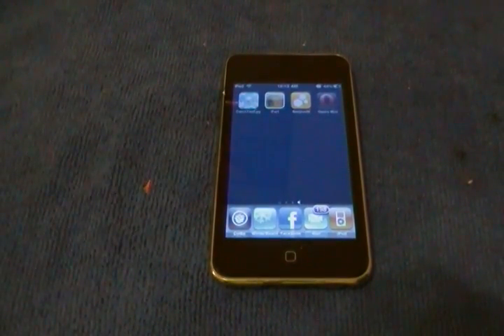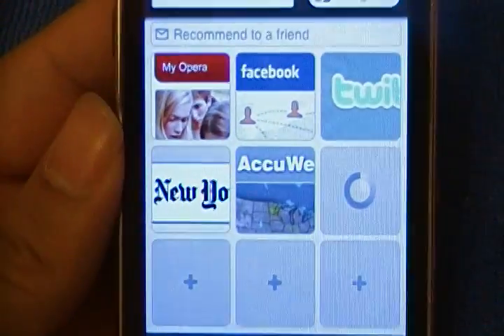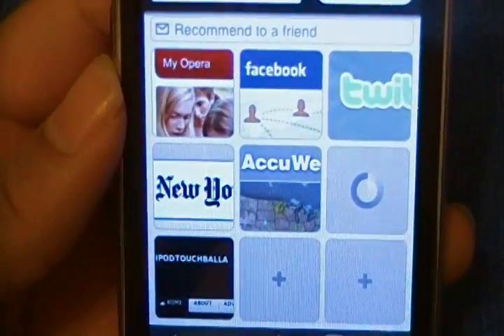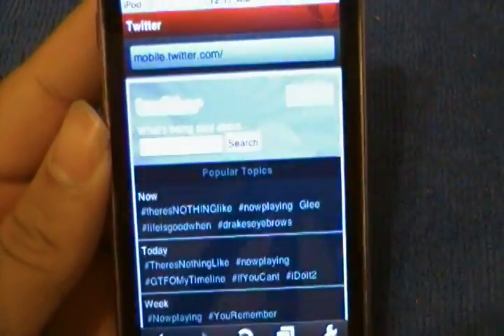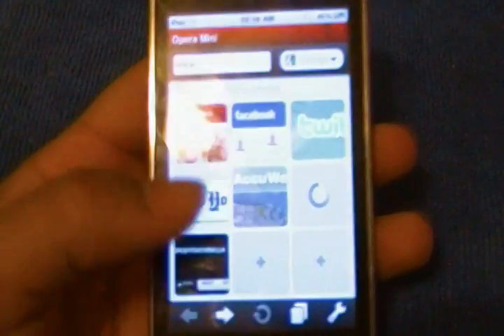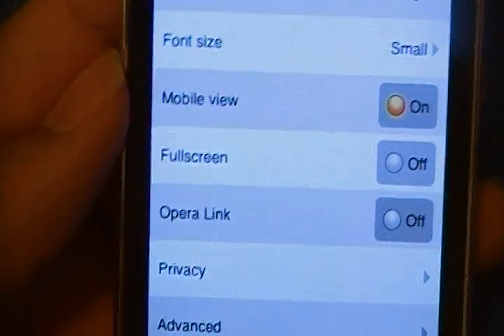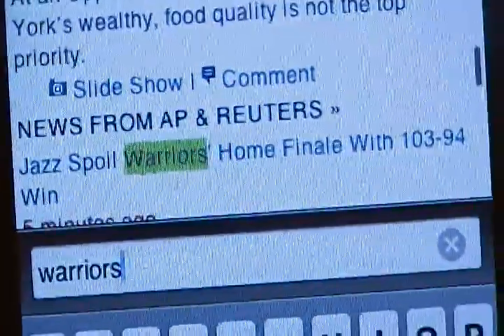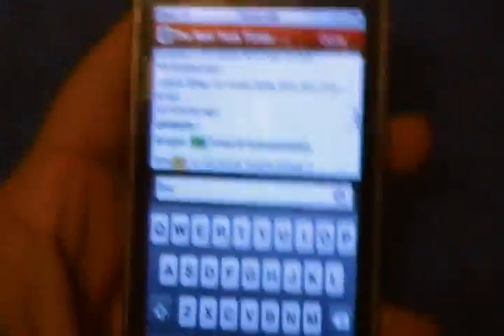Review: Opera Mini Web Browser for iPhone and iPod Touch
My new default browser!

Download it for free in the AppStore!